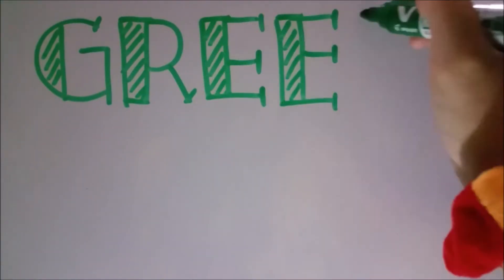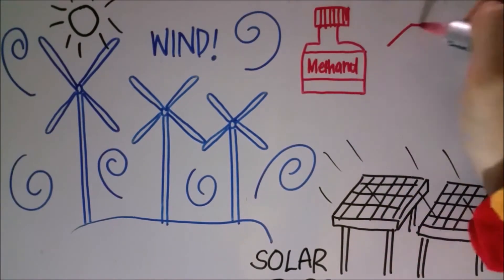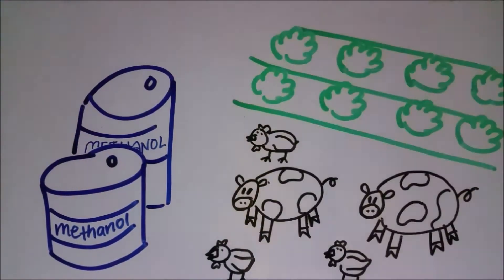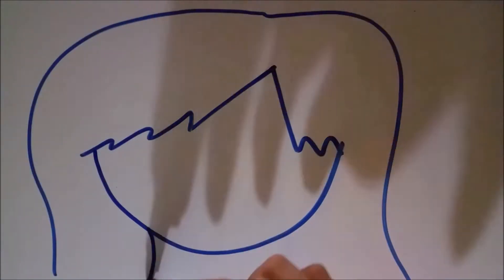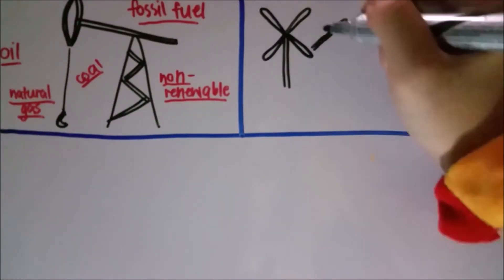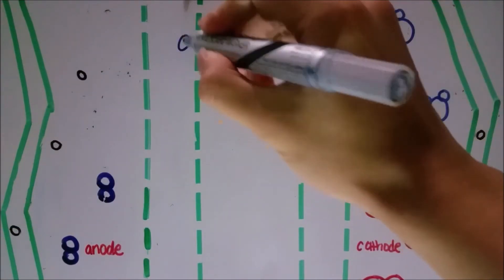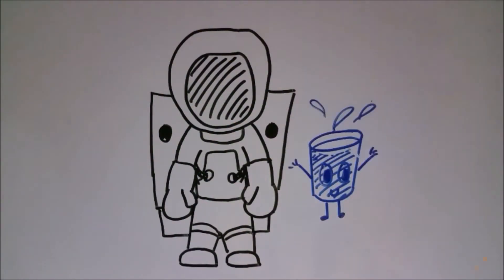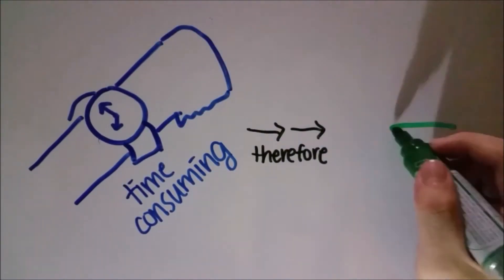Methanol and Hydrogen Energy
Submitted by:
Liew Zheng Jie (1349539)
Yjasmin Naquila (1452129)
Tan Zong Hong (1350537)
Hadi Nurhakim (1453980)
DCHE/2B06

References:
Conserve Energy Future, 2009. What is Hydrogen Energy? [Accessed on 14 November 2015].

The Clear Alternative for Transportation, 2015. Methanol Fuel and FFV Technology. [ONLINE] Available [Accessed 15 November 2015].

How Fuel Cell Vehicles Work – CES 2015 - YouTube. 2015. How Fuel Cell Vehicles Work – CES 2015 - YouTube. [ONLINE] Available [Accessed 16 November 2015].

The Benefits of Methanol Fuel | Methanex Corporation. 2015. The Benefits of Methanol Fuel | Methanex Corporation. [ONLINE] Available [Accessed 16 November 2015].

Harvest Moon: Back to Nature - Town